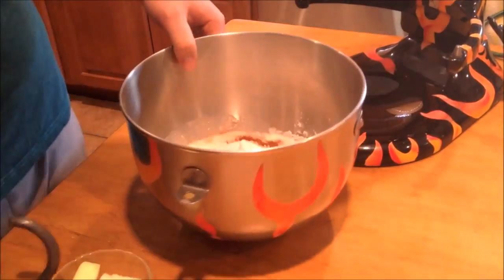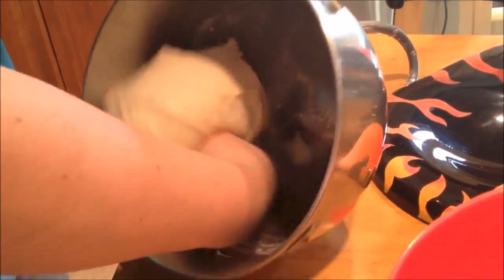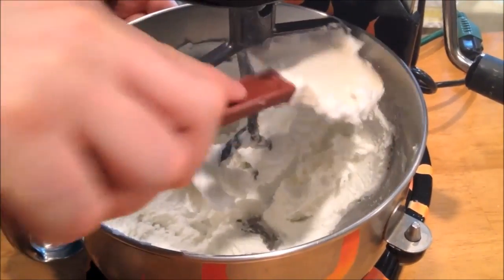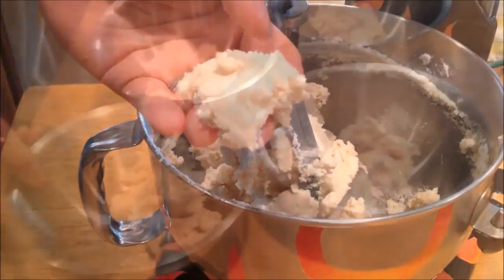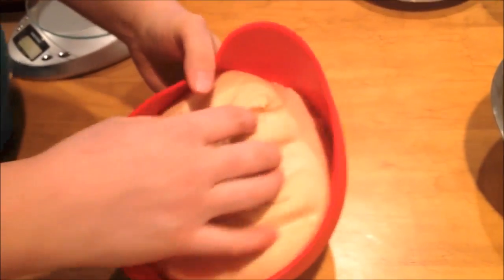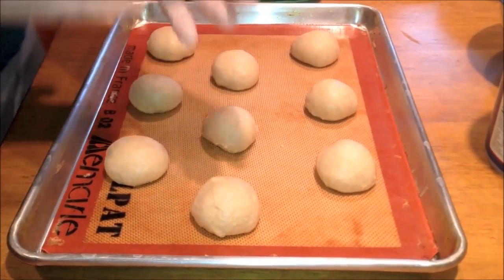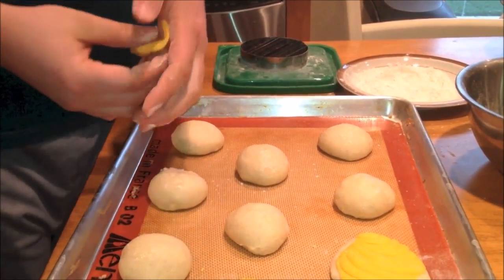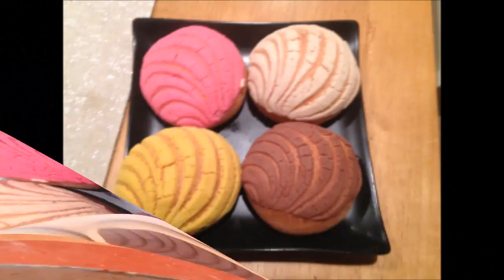Conchas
This is how I make conchas. You do not see many people do recipes for conchas but everyone with recognize it as the famous Mexican bread. Originally I used bread flour but now I prefer all-purpose flour. Go with whatever you like.

     440 gr.  All-Purpose Flour
        10 gr.  Instant Yeast
        10 gr.  Malt
        45 gr.  Sugar
        12 gr.  Salt
     1/2 tsp.  Cinnamon
      100 gr.  Eggs
      200 gr.  Milk
        95 gr.  Butter
      340 gr.  Shortening
      340 gr.  Sugar
      500 gr.  All-Purpose Flour
 As Needed  Cocoa Powder
 As Needed  Color

Products I used:

Concha Cutter:  Etsy